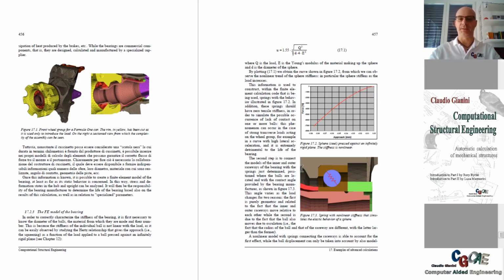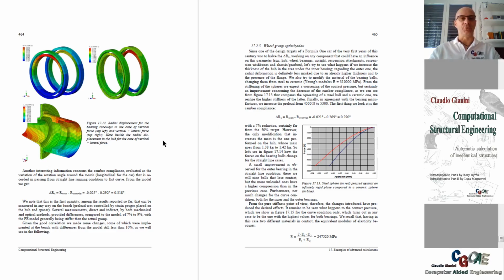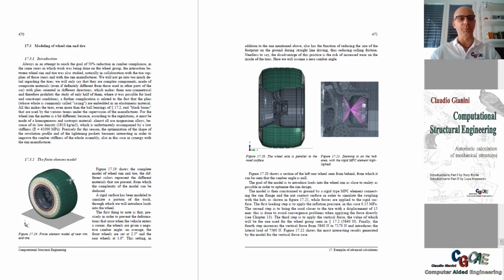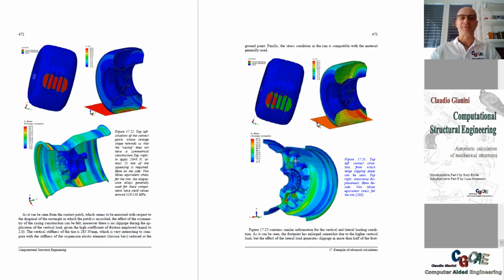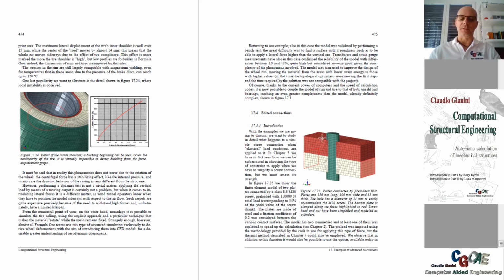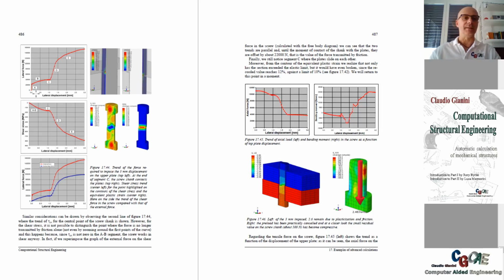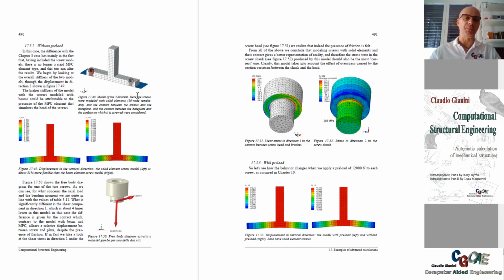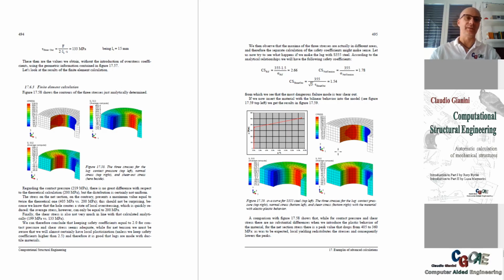Chapter 17 18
This video reveals Chapters 17 & 18. The first one treats with quite advanced calculations techniques, while the second is a more "philosophical" one.